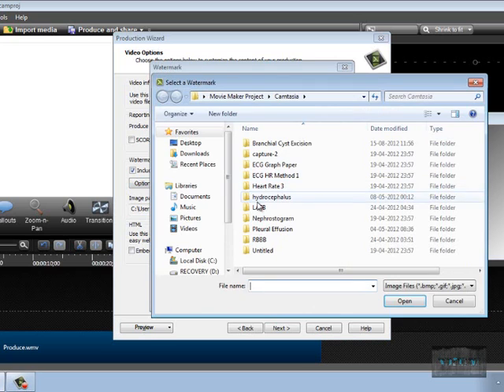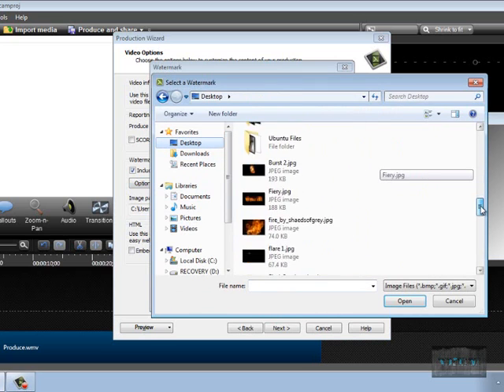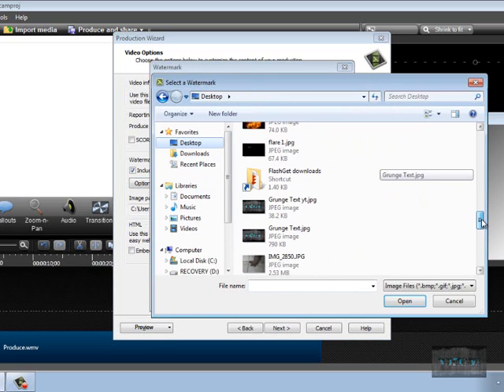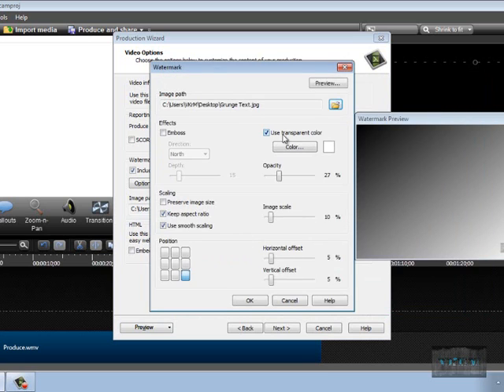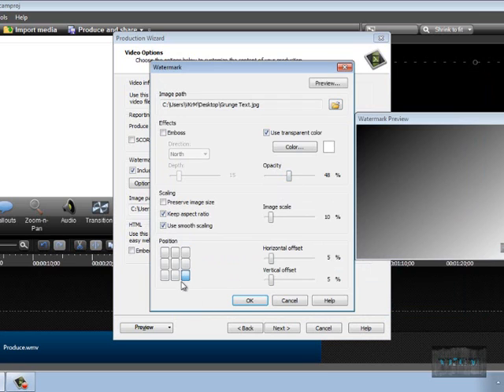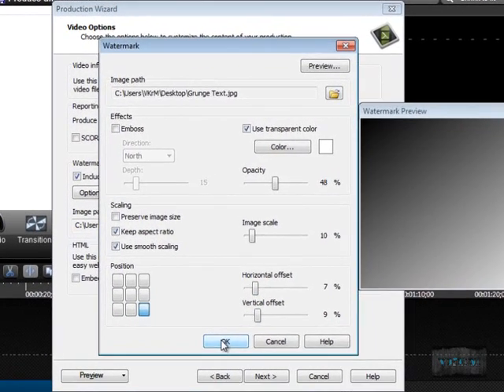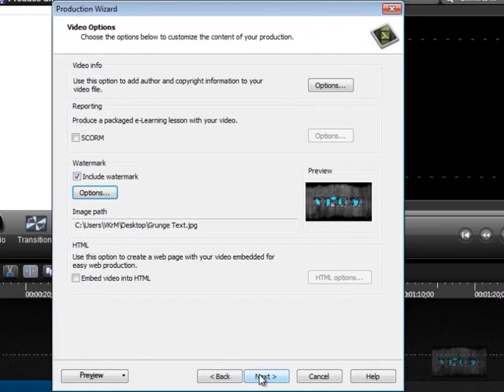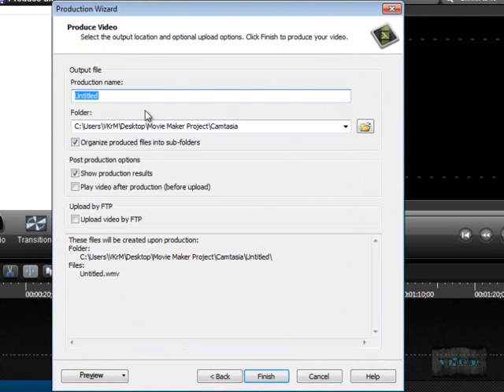How to Add Watermark on Your Videos Using Camtasia Studio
Hi, in this video i have shown you how to put watermark on your video using camtasia studio.